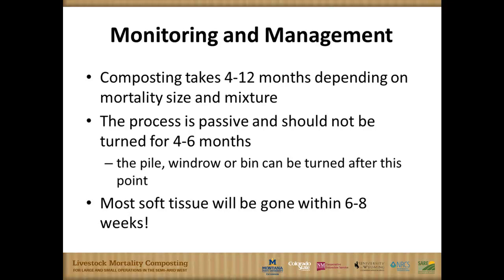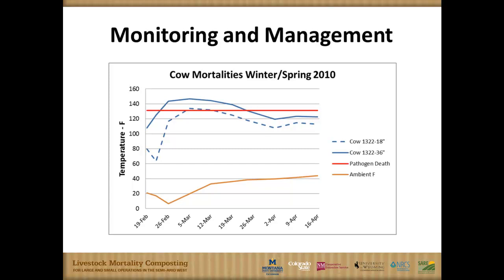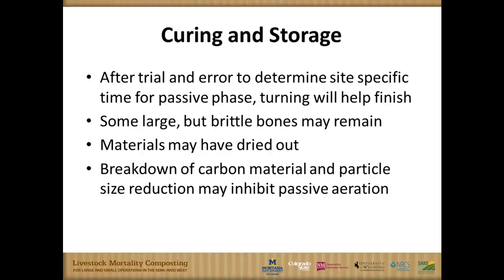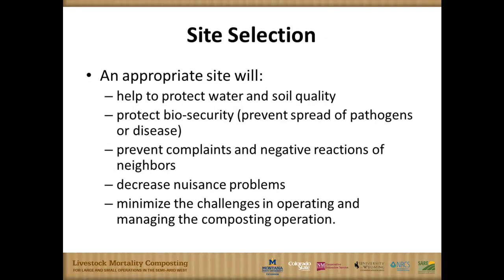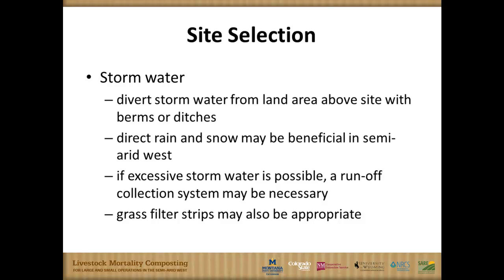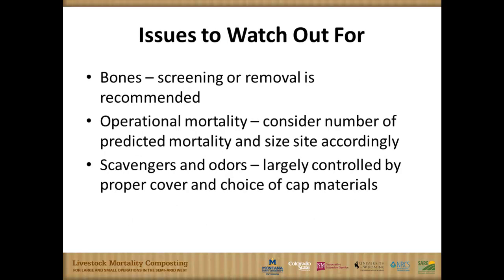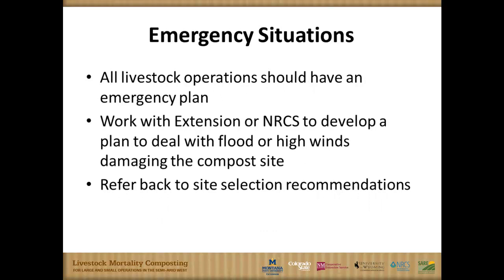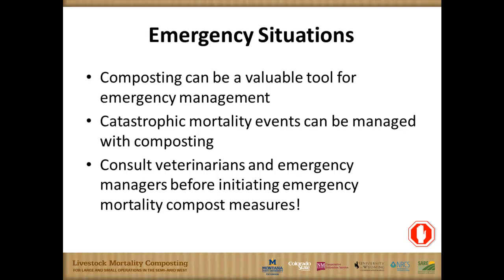Management of animal mortality compost piles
Proper management of animal mortalities has important implications for nutrient management, water quality, animal health, and farm/ranch family and public health.  To best ensure human health and safety, reduce regulatory risks, and protect environmental resources, livestock producers should become familiar with best management practices (BMPs) for dealing with dead animals. Producers should also be aware of state laws related to proper disposal or processing of mortalities.

Mortality composting is an increasingly popular and viable alternative when compared to other disposal practices because of cost savings, bio-security benefits, and reduced environmental risks.  Static mortality composting differs from traditional composting in both management intervals and carbon to nitrogen ratios.   The objective of this workshop is to provide those who advise livestock producers with the knowledge, tools, and resources to develop a mortality management plan, with specific focus on the static composting option.